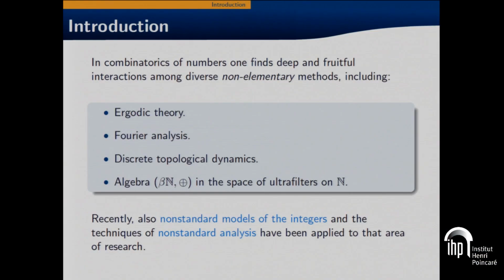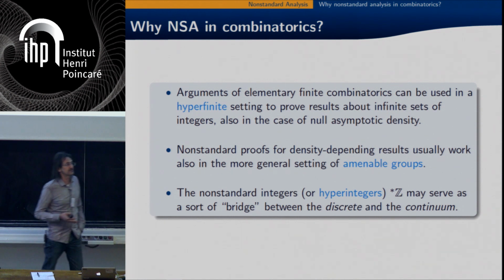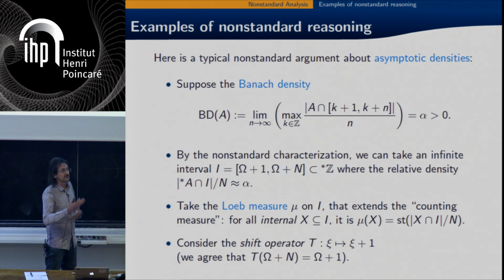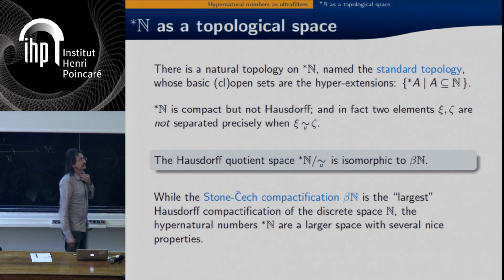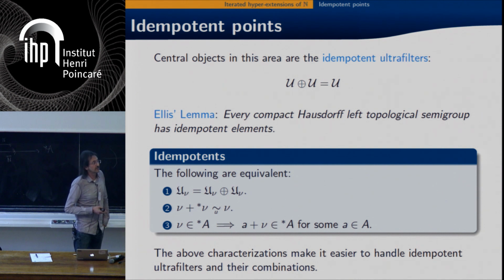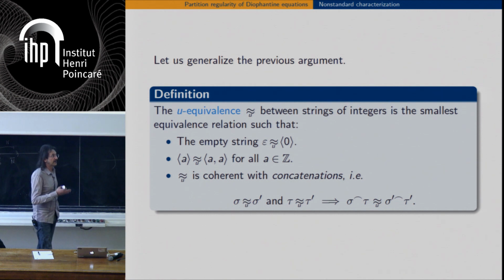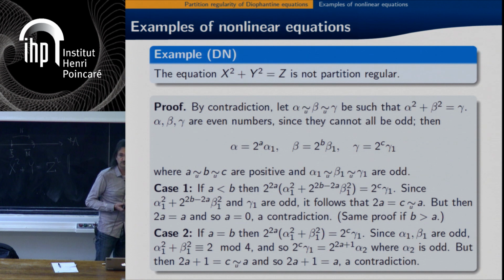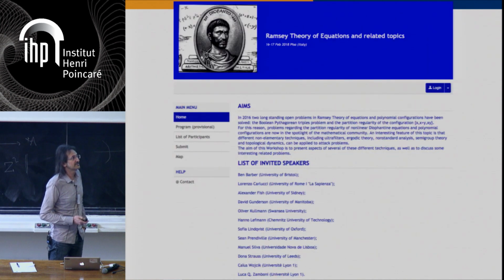Using nonstandard natural numbers in Ramsey Theory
By Mauro Di Nasso (Pisa)
Abstract: In Ramsey Theory, ultrafilters often play an instrumental role. By means of nonstandard models, one can reduce those third-order objects (ultrafilters are sets of sets of natural numbers) to simple points. In this talk we present a nonstandard technique that is grounded on the above observation, and show its use to prove new results in Ramsey Theory of Diophantine equations. In this field, one investigates whether a given equation is partition regular on N (that is, there exist monochromatic solutions in every finite coloring of N).